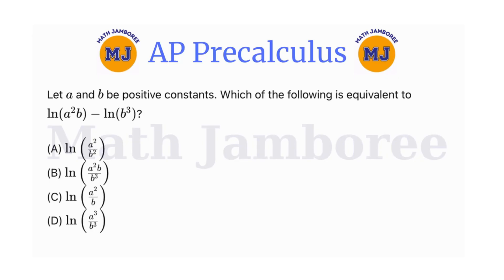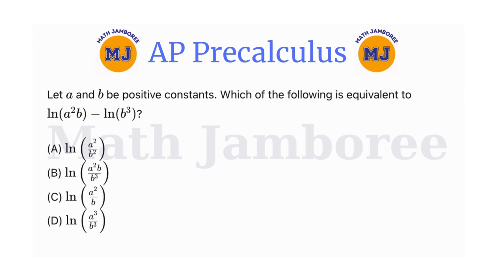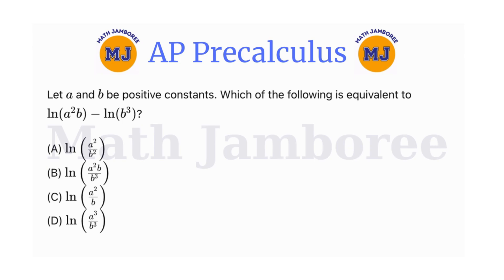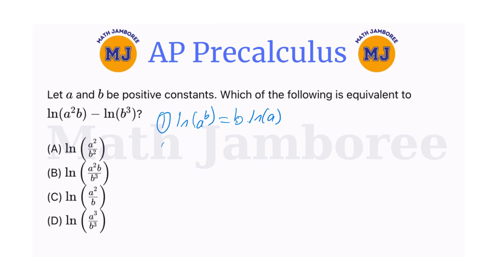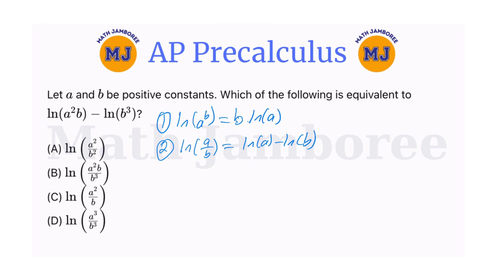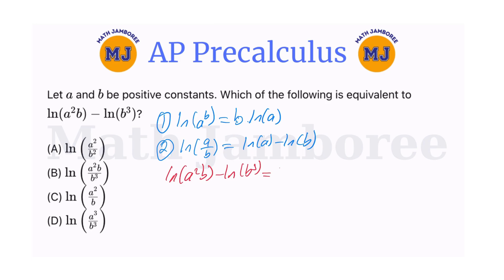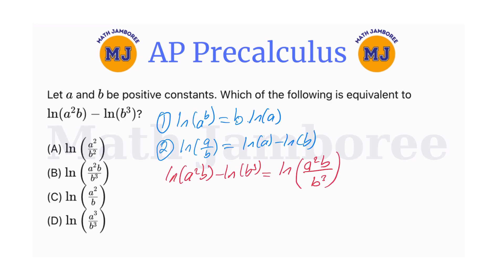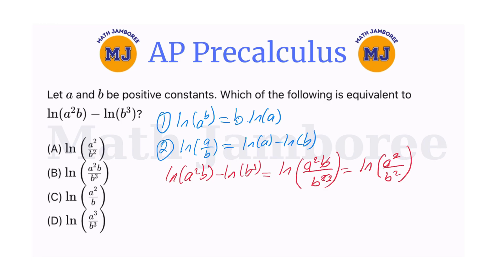25003016 Logarithmic Functions - AP Precalculus Exam Sample Question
Manipulation of Logarithmic Functions

Logarithmic functions are a versatile mathematical tool with significant applications across various fields. This article provides an in-depth exploration of the fundamental concepts, properties, derivative and integral calculations, and manipulations of logarithmic functions.

1. Definition and Basic Concepts of Logarithmic Functions

A logarithm represents the power to which a given base must be raised to obtain a specific number. Mathematically, a logarithmic function is defined as follows:

Where:

: The base of the logarithm (with ),

: The argument of the logarithm (with ),

: The result or the exponent.

1.1. Special Logarithmic Bases

Natural Logarithm: The logarithm with base  (Euler's number, approximately 2.718), denoted as :

Common Logarithm: The logarithm with base 10, usually denoted as .

2. Properties of Logarithmic Functions

Logarithmic functions can be manipulated using several key rules, which simplify mathematical operations.

2.1. Fundamental Rules of Logarithms

Product Rule:

Quotient Rule:

Power Rule:

Change of Base Formula:

where  can be any positive value (commonly 10 or ).

2.2. Logarithms and Exponentials as Inverses

Logarithmic and exponential functions are inverses of each other, which means:

3. Manipulation of Logarithmic Functions

3.1. Simplifying Expressions

Logarithmic expressions can be simplified using the rules mentioned above. For example:

3.2. Solving Equations

Logarithmic equations are often solved by converting them to exponential form.

Example:

First, convert the logarithmic equation to exponential form:

3.3. Transforming Complex Expressions

Complex logarithmic expressions can often be simplified. For example:

Since  and :

4. Applications in Derivatives and Integrals

4.1. Derivative of a Logarithmic Function

The derivative of the natural logarithm is:

The derivative of a general logarithm is:

4.2. Integral of a Logarithmic Function

The integral of the natural logarithm is:

The integral of a general logarithmic function can be reduced to the natural logarithm through appropriate transformations.

5. Applications

Logarithmic functions find extensive use in various fields, including:

5.1. Science and Engineering

Earthquake Measurement: The Richter scale is logarithmic.

Sound Levels: Decibel measurements involve logarithmic functions.

5.2. Finance and Economics

Growth Modeling: Used in compound interest calculations.

Logarithmic Returns: Commonly used in financial analysis.

5.3. Computer Science

Algorithm Analysis: Logarithmic time complexity algorithms (e.g., binary search).

Data Compression: Logarithmic transformations are used in data encryption and compression.

6. Graphical Analysis of Logarithmic Functions

The graphs of logarithmic functions have the following characteristics:

The graph of  is defined for  and has the -axis as an asymptote.

As the base  increases, the graph flattens near the horizontal axis.

For , the function is increasing; for , it is decreasing.

7. Strengthening Problem-Solving Techniques

For successful work with logarithmic functions, the following strategies are recommended:

Memorize fundamental rules: Especially the product, quotient, and power rules.

Practice derivative and integral applications: Enhances problem-solving speed.

Break complex problems into simple parts: An effective approach for manipulation.

In conclusion, the ability to manipulate logarithmic functions is fundamental to mathematics and offers versatile applications in theoretical and practical problem-solving.